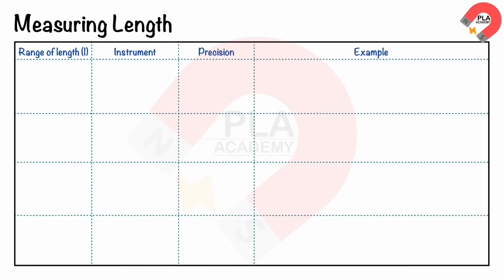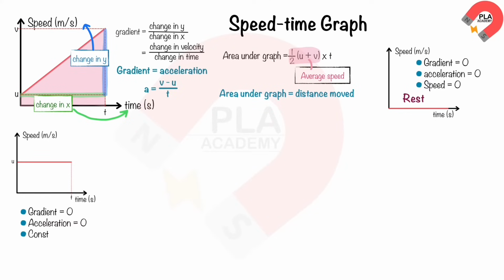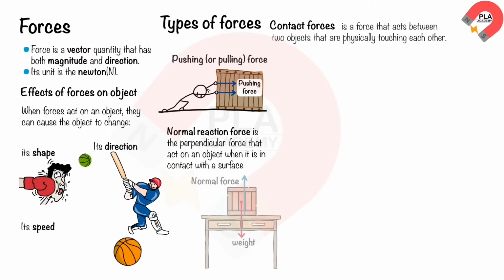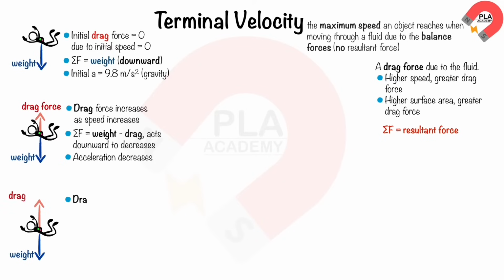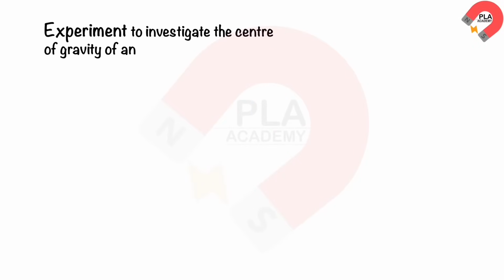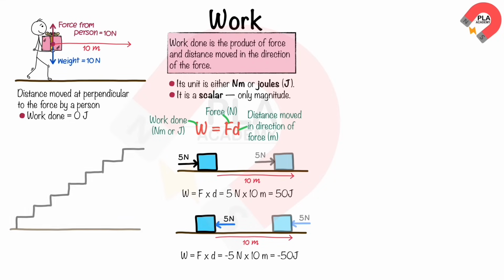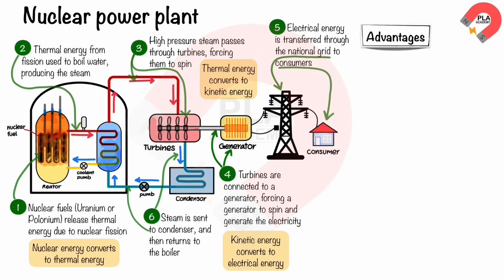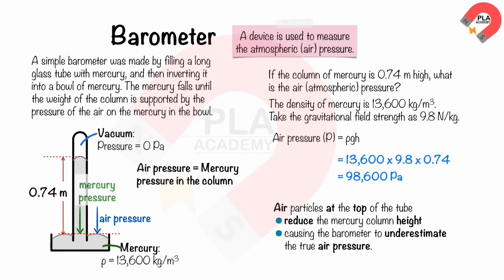O Level Physics 5054 Unit 1 Motion, forces and energy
This video is provided the physics revision that follows syllabus as Cambridge O Level Physics 5054 for exam 2023 to 2028
▪️The syllabus for the period 2023 to 2025 is identical to the syllabus for 2026 to 2028

Timestamp of Unit 1 Motion Forces and Energy
0:00 1.1 Physical quantities and measurement techniques
0:28 - Measuring length
1:54 - Reading the micrometer
2:55 - Zero error and Parallax error
4:00 - More measurement techniques in small length
5:30 - Measuring volume and Measuring the period of pendulum
7:06 - Scalar and Vector quantities
8:41 - Resultant Vector
9:38 - Resultant vector at right angle
11:59 1.2 Motion
12:26 - Distance and Displacement
13:36 - Speed and Velocity
15:21 - Acceleration
17:11 - Distance-time graph
20:03 - Speed-time graph
25:51 - Free fall motion
30:36 1.3 Mass, weight and gravitational field strength
34:18 1.4 Density
36:58 - Experiment to investigate the density of a regular object
38:46 - Experiment to investigate the density of an irregular object (sink)
39:47 - Experiment to investigate the density of an irregular object (float)
1.5 Forces
40:34 1.5.1 Balanced and unbalanced forces
41:00 - Contact and Non-contact forces
44:17 - Free body diagrams
45:48 - Resultant force
50:41 - Newton’s 1 law of motion
52:15 - Newton’s 2 law of motion
54:26 - Newton’s 3 law of motion
56:06 1.5.2 Friction
58:43 - Stopping distance
1:01:22 - Terminal velocity
1:07:08 1.5.3 Deformation of material
1:10:19 1.5.4 Circular Motion
1:14:49 1.5.5 Turning effect of forces or moment of forces
1:20:44 1.5.6 Centre of gravity
1:23:58 - Work example 2 and 3: Moment of forces And Centre of gravity
1:27:32 1.6 Momentum
1:29:27 - Momentum, Newton’s 2 law of motion, Acceleration and Impulse
1:33:01 - Momentum in collision
1:34:38 - Work example 3 and 4: Momentum in collision and Impulse in collision
1:36:47 - Momentum in explosion
1:38:37 - Momentum in safety car
1:40:17 1.7 Energy, Work and Energy
1:40:30 1.7.1 Energy
1:42:49 1.7.2 Work
1:45:17 - Work and work-energy principle
1:48:20 - conservation of energy
1:55:53 1.7.5 Power
1:57:25 1.7.4 Efficiency
1:59:38 1.7.3  Energy resources
2:01:54 - Fossil fuel power plant
2:03:53 - Nuclear power plant
2:06:03 - Biofuel or biomass power plant
2:07:49 - Geothermal power plant
2:09:29 - waves power plant
2:10:53 - Tidal power plant
2:12:35 - Hydroelectric power plant
2:14:25 - Wind power plant
2:15:42 - Solar power plant
2:16:42 - Solar panel
2:17:43 1.8 Pressure